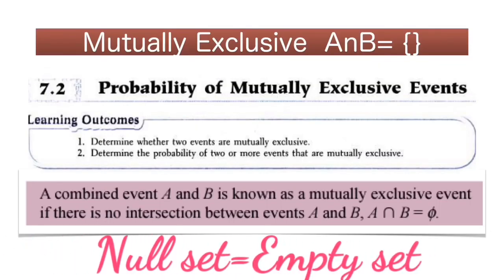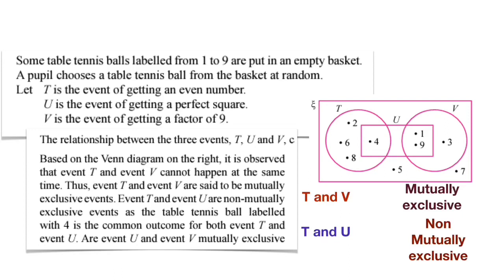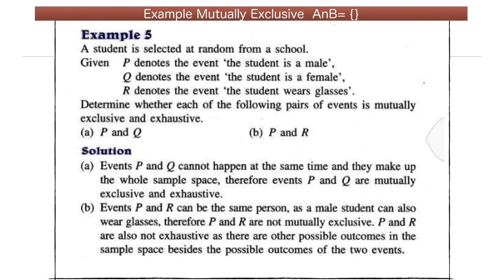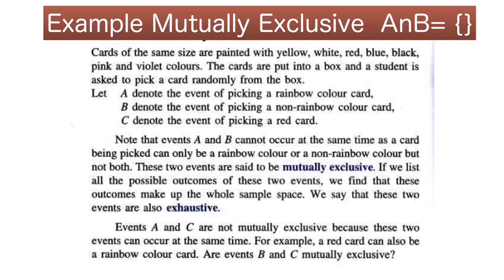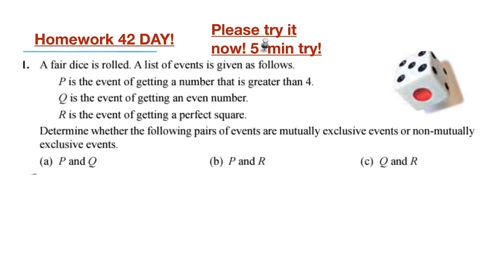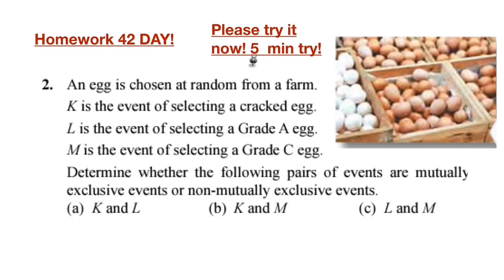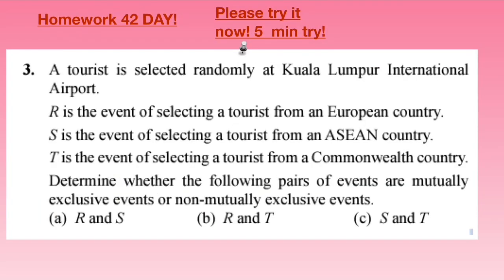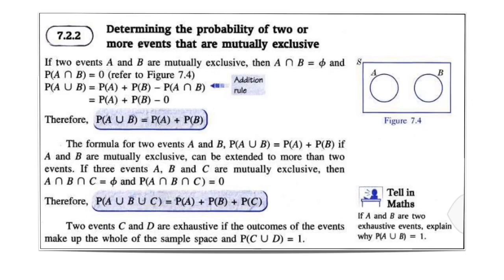F4F5 Probability Mutually Exclusive (Events)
KSSM maths KBSM + Maths + SPM  Probability